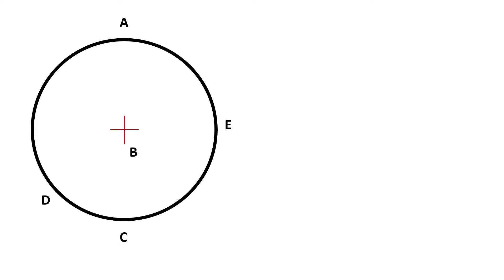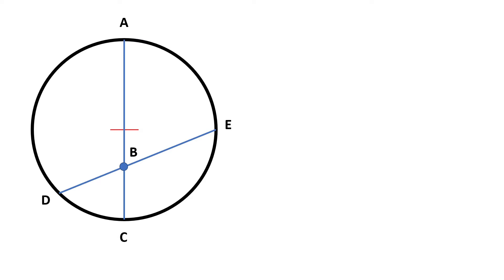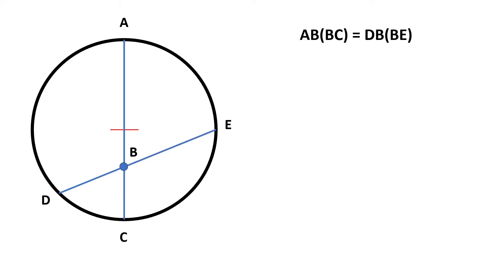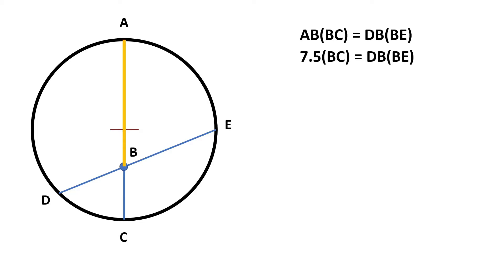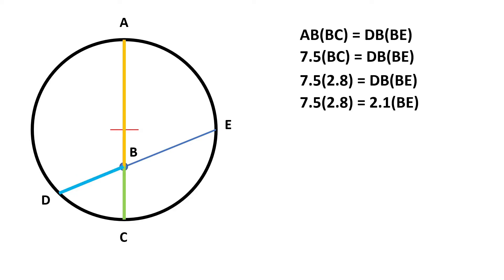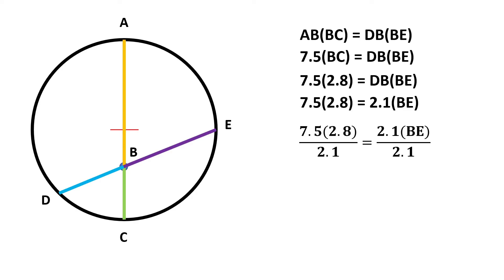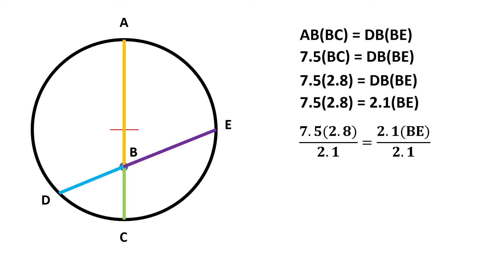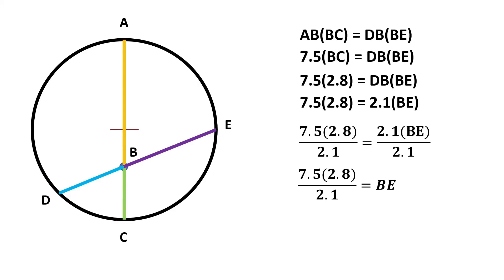Geometric Principle 17 - Technical Math for Machining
Geometry and Circle Math are import branches of Mathematics for Machinists. Trades people are highly sought after. Learn the skills that employers are looking for.